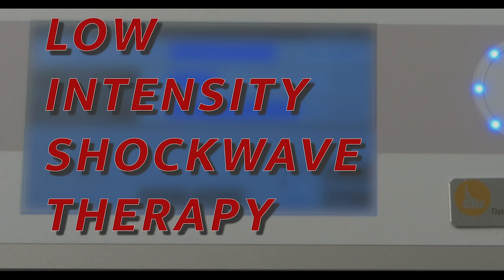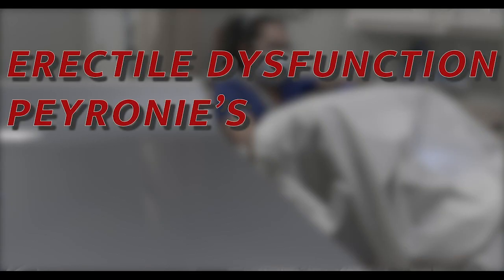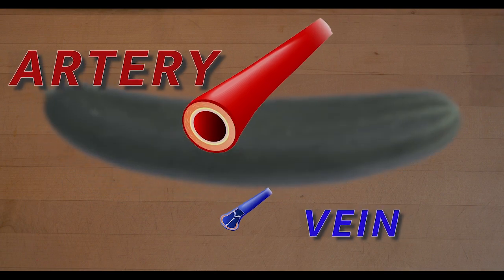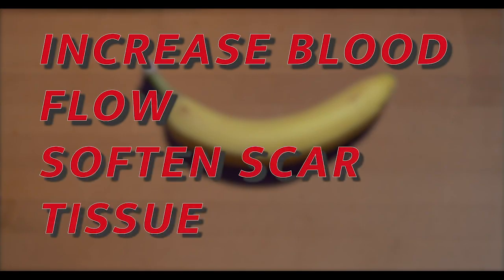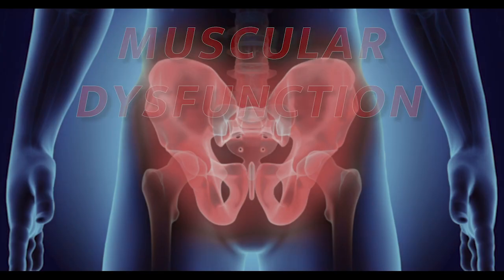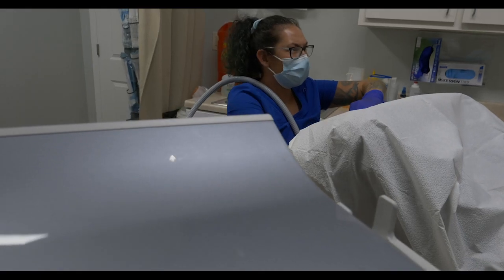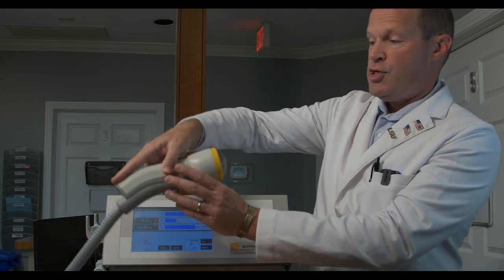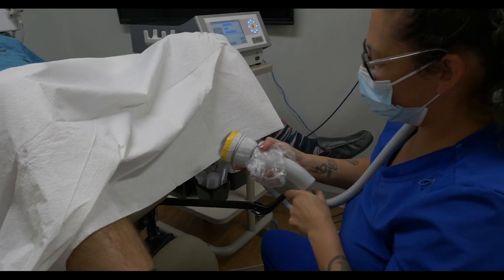Low Intensity Shockwave Therapy - LIST - Dr. Bryan Kansas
Dr. Bryan Kansas, Urologist at Urology, discusses Low Intensity Shockwave Therapy as a treatment option for Erectile Dysfunction, Peyronie's Disease, male and female pelvic pain, mild female stress incontinence and mild enlarged prostate (BPH) symptoms such as urinary urgency and frequency.